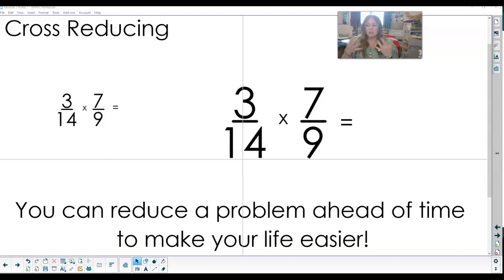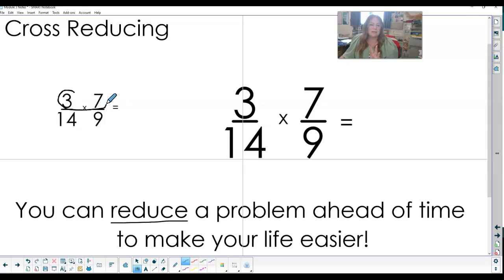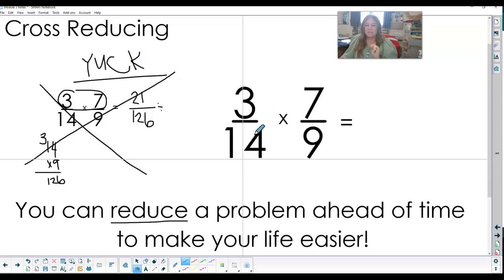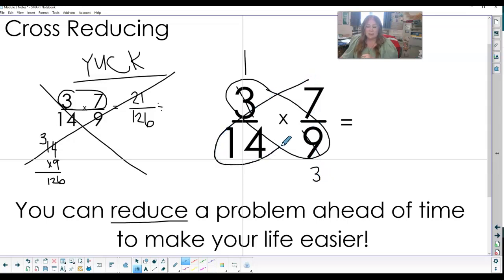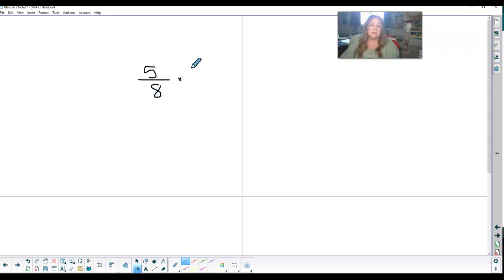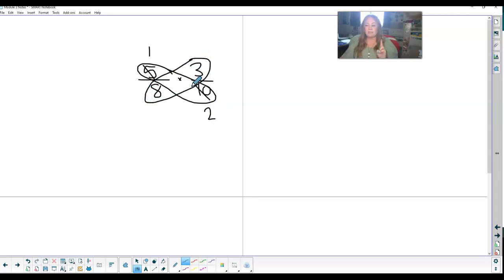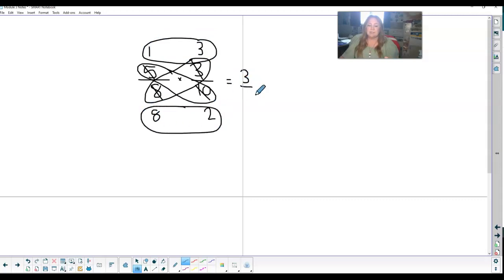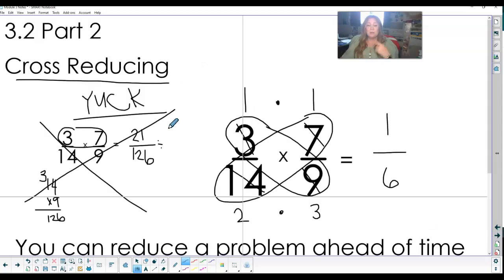3.2 Notes Part 2